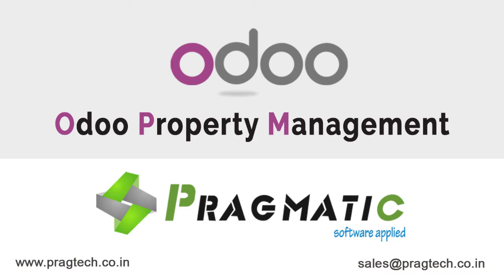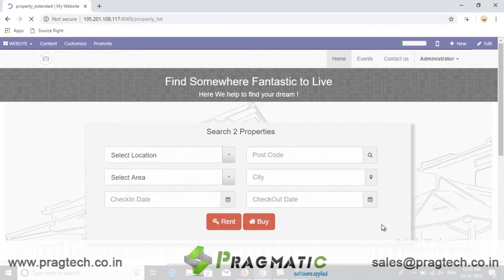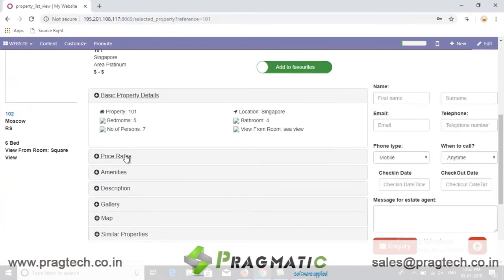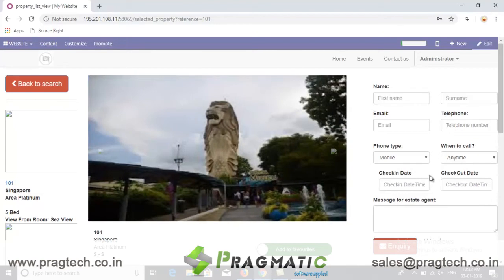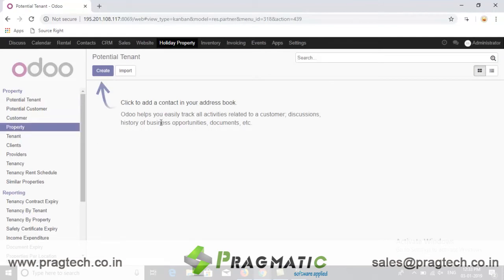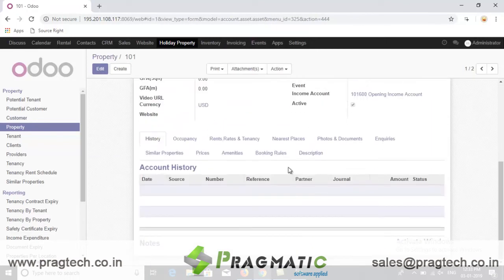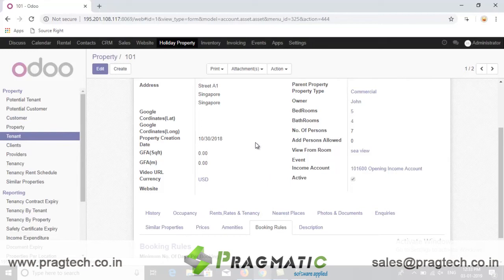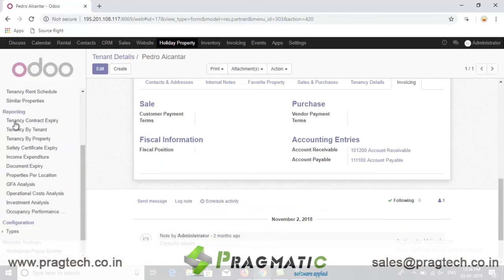Odoo Property Management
We provide an online Property Management Solution that handles each and every facet of the property management and operations, right from acquisition, accountability, control, responsibility, utilization, maintenance to disposition of the property. Besides, it allows you to manage your property operations, staff and customers globally.

It covers every department of your property management business right from marketing, sales, accounting to administration, available out of the box with odoo property management software. Being a simple yet easy-to-use powerful web-based property management solution, it helps in meeting the unique needs of all types of property management businesses, property agents and owners.

Features of Property Leasing Management:

➞ Easily carry out property valuation, maintenance, insurance, utilities as well as rent management with reminders that can be set for each of these KPIs.
➞ In-built content management system helps display available property details on a given website accompanied by the image gallery and other details for easy reachability to both, real estate buyers and property dealers.
➞ Provision to define Deposit Schemes at the time of booking
➞ Inbuilt Business Intelligence system enables getting robust analytical reports easy so that you take strategic decisions.
➞ Allow user to create user defined Building Types, Room Categories & Rooms
➞ Offers flexibility to define Pricing policies for various customer groups